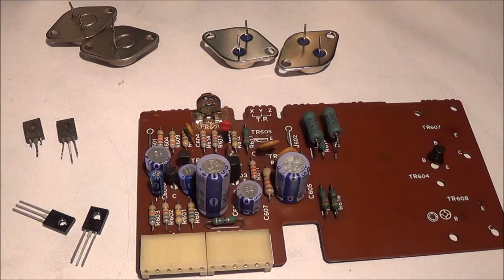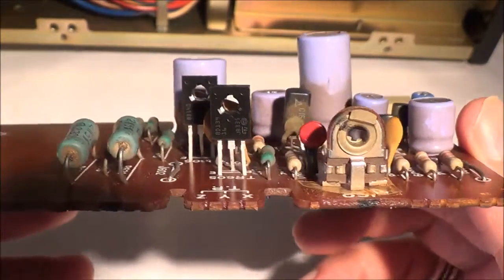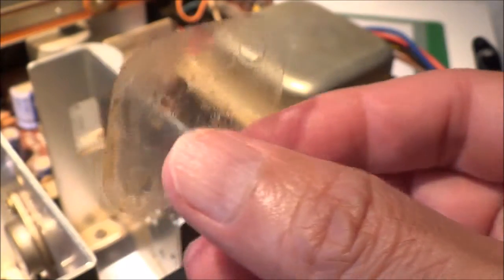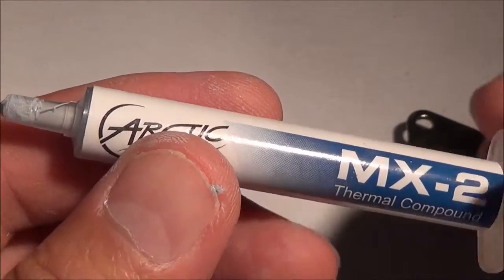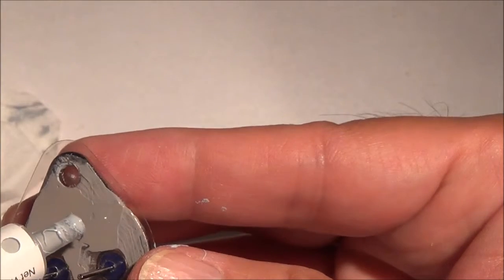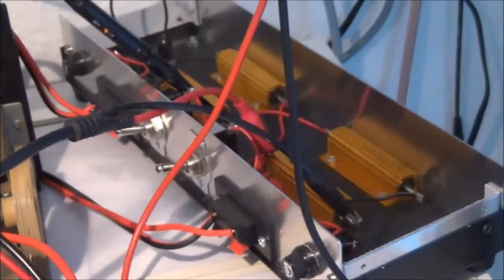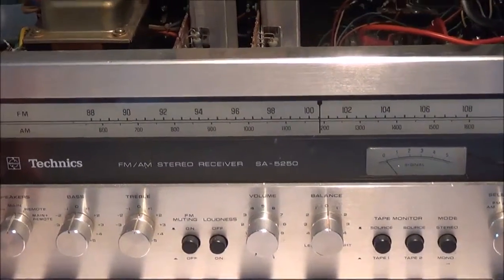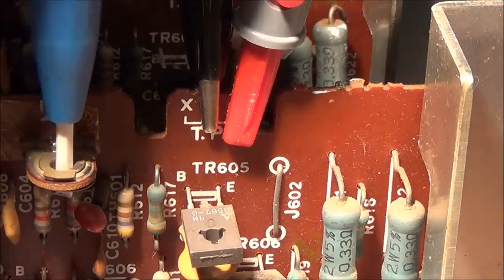Technics SA5250 REPAIR PART2